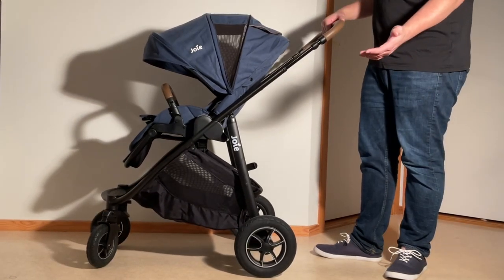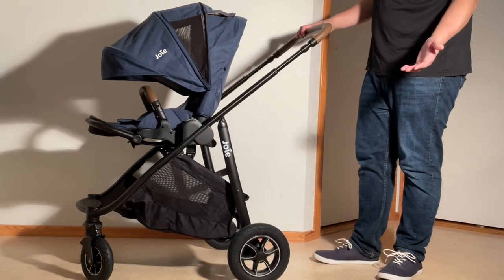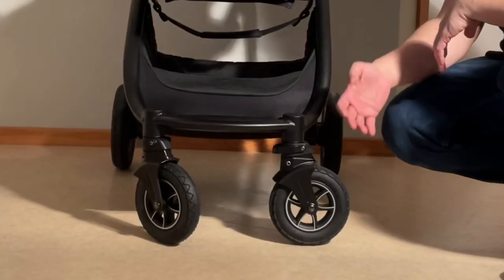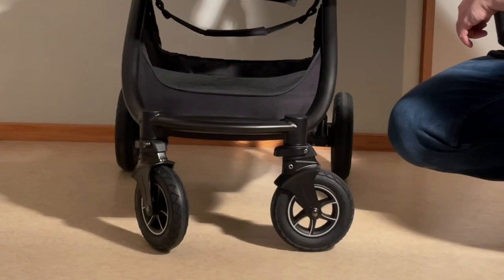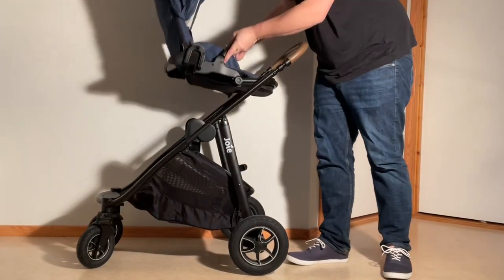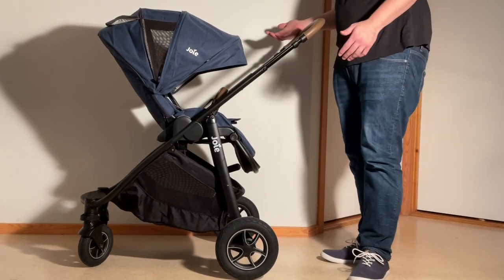Joie Versatrax, An Impartial Review: Mechanics, Comfort, Use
In this video we take a close look at the Joie Versatrax, explaining the advantages and disadvantages of its design in relation to comfort, functionality, engineering, longevity and optimal use.